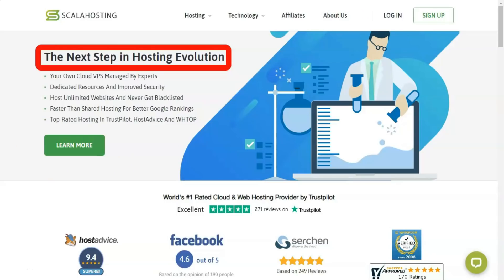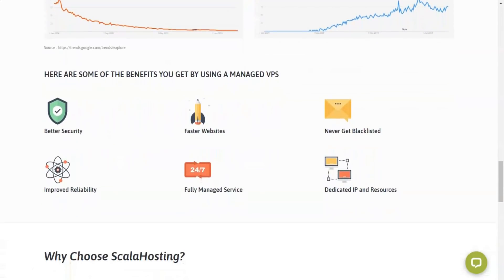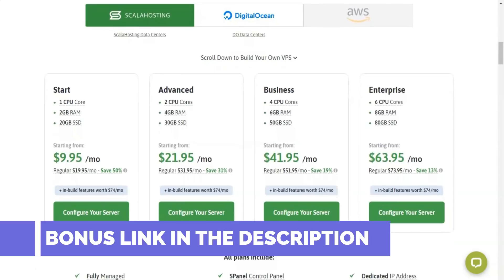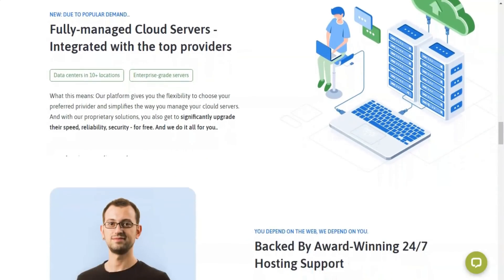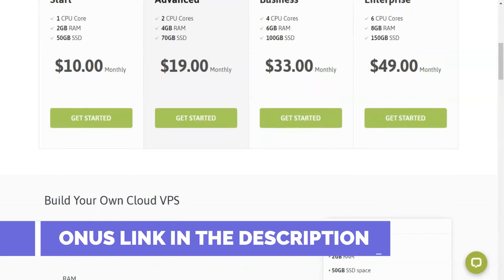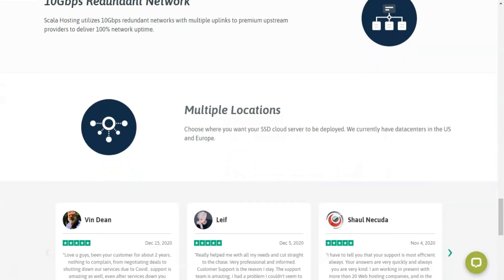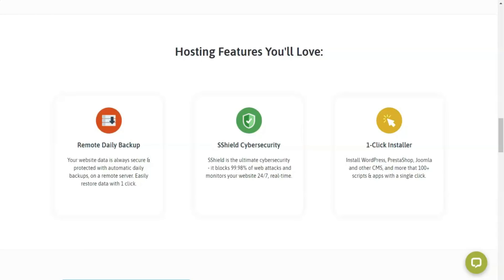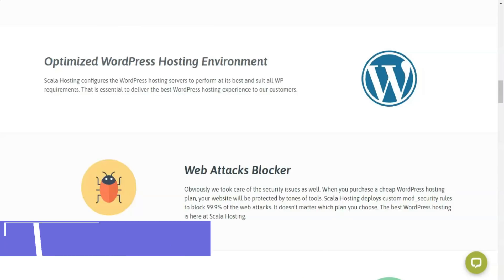Best Web Hosting For Wordpress 2021 🔥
Hey Guys!

We'll be using my favorite tool, Scala Hosting to do it. It looks very attractive and modern, and has all the features you'll need. In this video, I will introduce website hosting service and their advantages and disadvantages. This will help you determine which one is the best for your website.